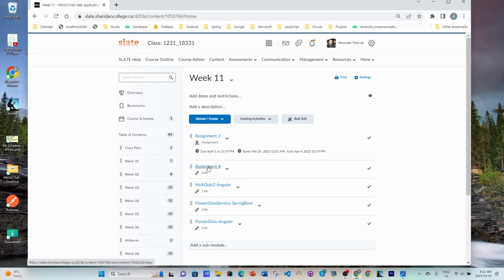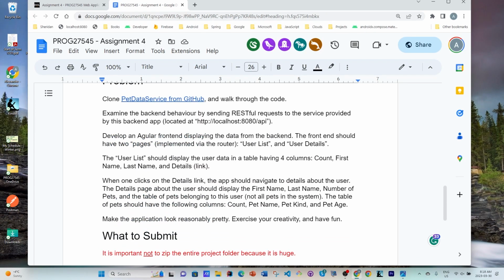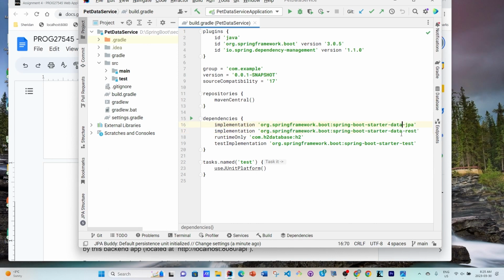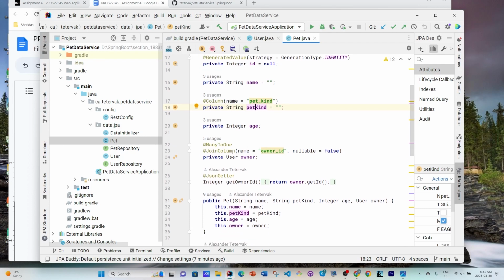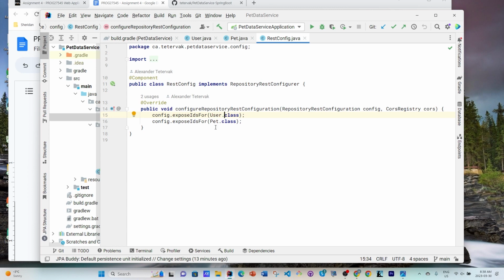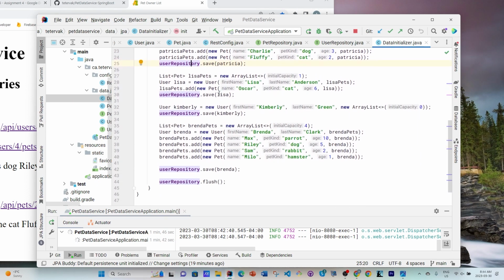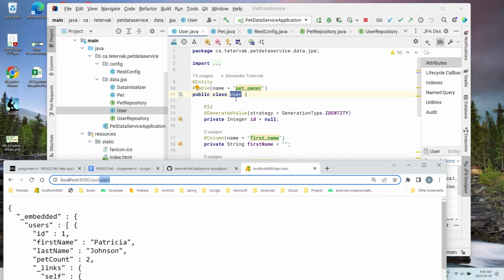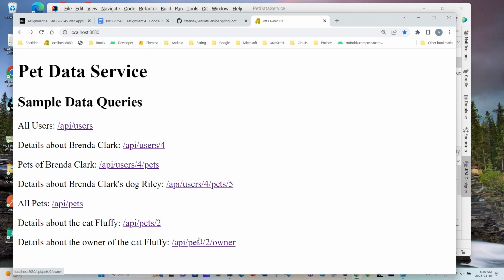PROG27545 - Assignment 4 Discussion - 18331 - Winter 2023